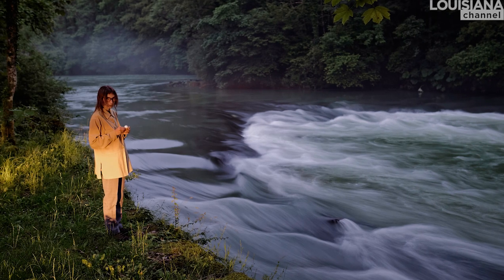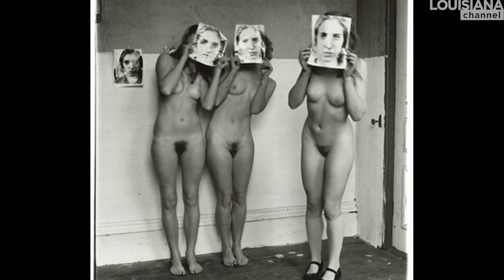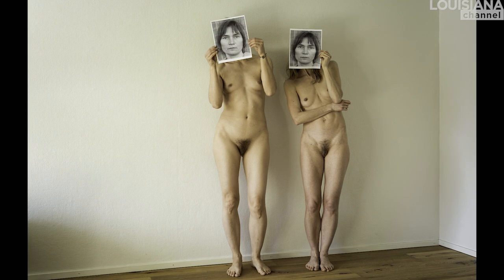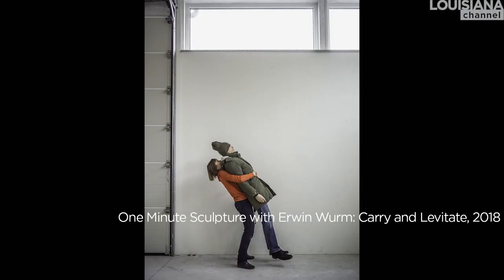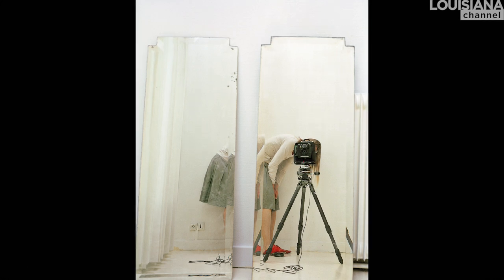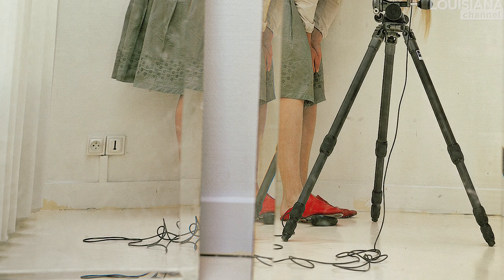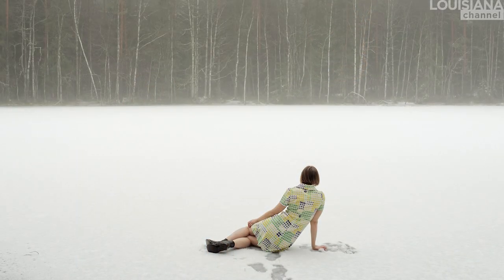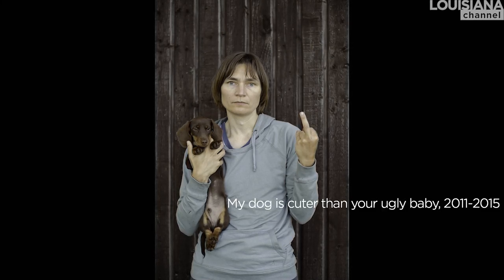Elina Brotherus Interview: Demystifying The Image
Find out how one of Finland’s most prominent artists, Elina Brotherus, tries to break down the barrier between the spectator and the photographic work, and how she claims the position of power that female artists are entitled to: “Women artists need positive role models, we need other women artists that we can look up to and compare ourselves to.”

“I like demystifying and deconstructing the image. That’s why I like to show the process of making it.” Brotherus wants to make the way she works visible “so that the spectator sees, okay, she is the model, but she is also the author. She is, sort of, above the situation. She decides. She’s in charge.” This part, she continues, is also essential because she considers herself a feminist “like every woman should be.” Female artists, Brotherus adds, are underrepresented in the art world, which is problematic: “Women are 60 per cent of art school students, but where do they disappear?” In continuation of this, Brotherus doesn’t consider the female figure in her work to be herself, but rather a representation of a topic that can be difficult to discuss. An example of this is her series of work – ‘Annonciation’ (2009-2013) – which addresses her involuntary childlessness. The work came about when she realised the importance of turning her struggle into images, supporting those in the same situation. Now, many years later, Brotherus has recognised all the possibilities she has, because her family consists of “two adults and a dog”: “Somehow I feel that the older I get, the more playful I get. So in a way, it’s no regrets.”

Elina Brotherus (b. 1972) is a Finnish artist who works with photography and video. Her works alternate between autobiographical and art-historical approaches – always with Brotherus herself as the model. Brotherus is the recipient of prestigious awards including the Carte blanche PMU (2017), the Finnish State Prize for Photography (2008) and the Prix Niépce (2005). Her work has been given prominence in numerous art and photography books and magazines and is held in public collections including the Centre Georges Pompidou in Paris, Kiasma Museum of Contemporary Art in Helsinki, Moderna Museet in Stockholm, Saatchi Collection in London, Louisiana Museum of Modern Art in Humlebæk and MAXXI in Rome.

Elina Brotherus was interviewed by Christian Lund in at the Louisiana Museum of Modern Art in Humlebæk, Denmark in June 2019 in connection with her exhibition ‘Elina Brotherus – Playful Wanderer’ at Sorø Kunstmuseum in Sorø, Denmark.

Camera: Rasmus Quistgaard

Edited by Rasmus Quistgaard

Produced by Christian Lund

Cover photo: ‘Why Not?’ (2018) by Elina Brotherus. Courtesy of the artist

Copyright: Louisiana Channel, Louisiana Museum of Modern Art, 2019

Supported by Nordea-fonden